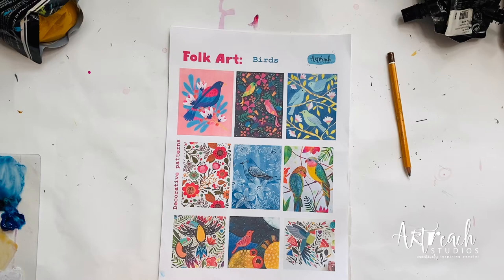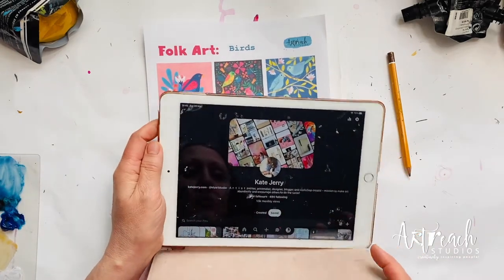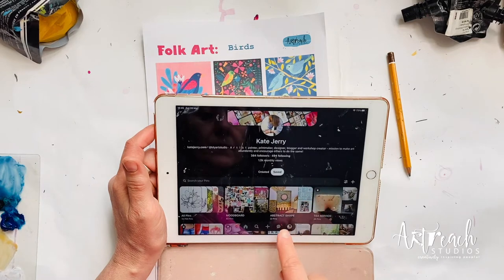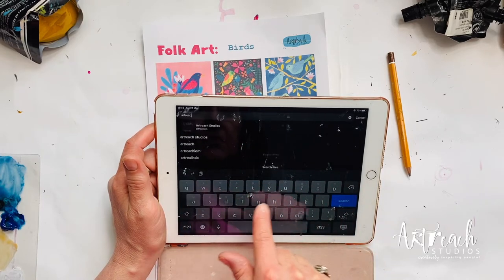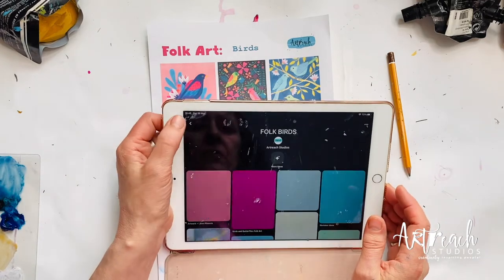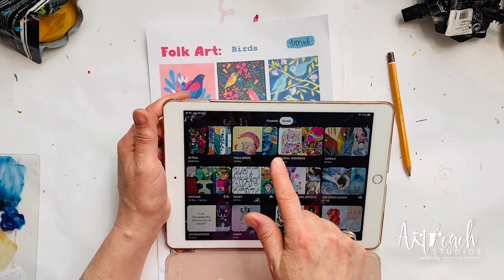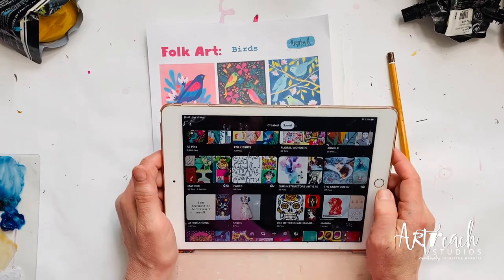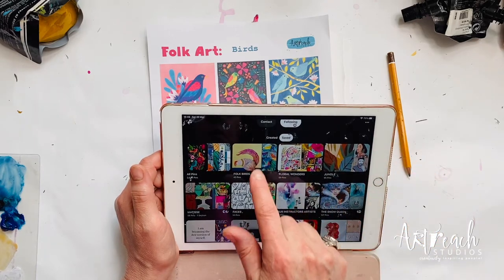Folk Art Birds Introduction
Creative Art Webinar exploring pattern, birds and folk illustration